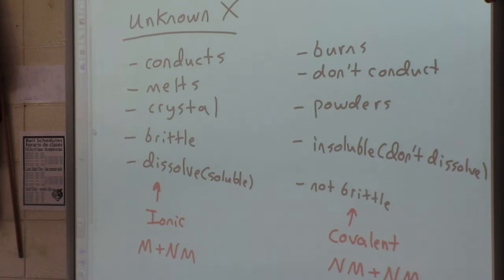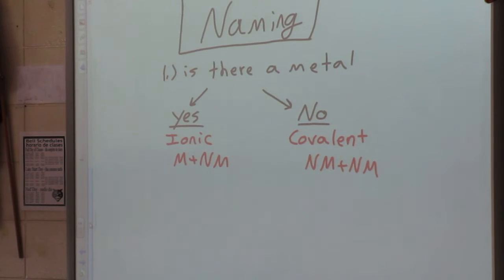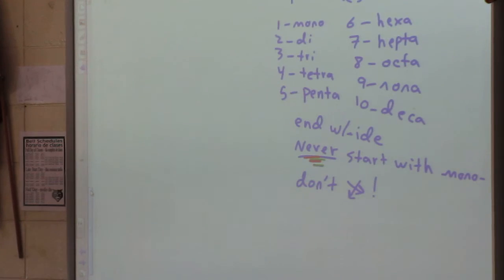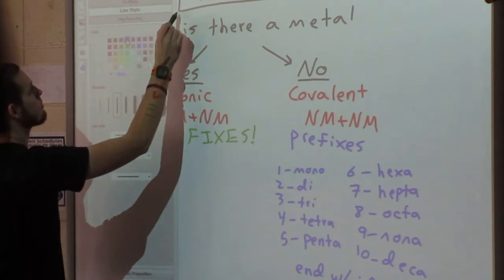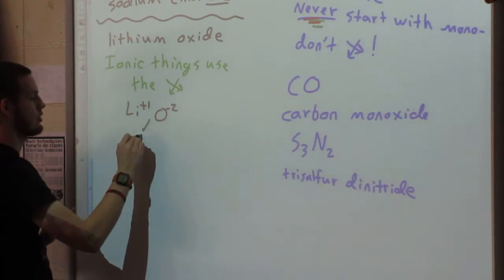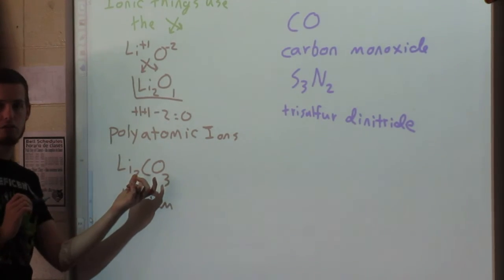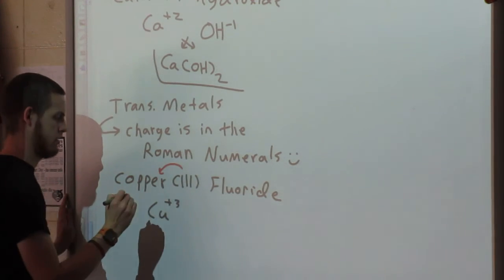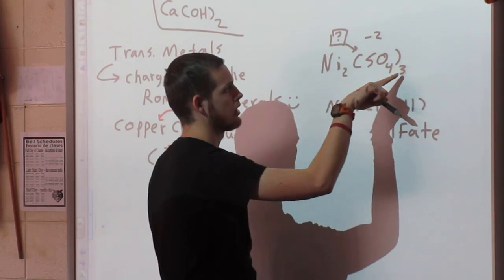2017-2018 Fall Semester Review #8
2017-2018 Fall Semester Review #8